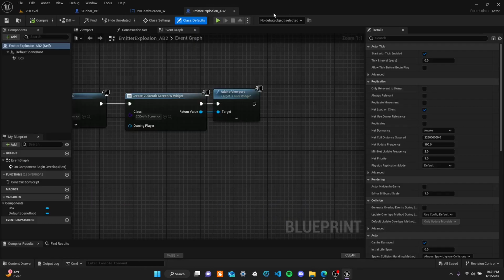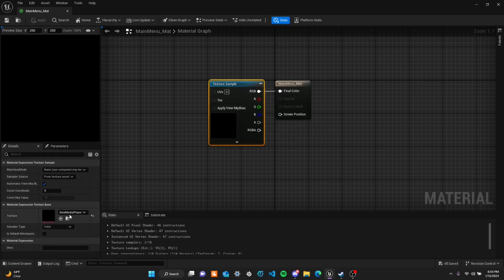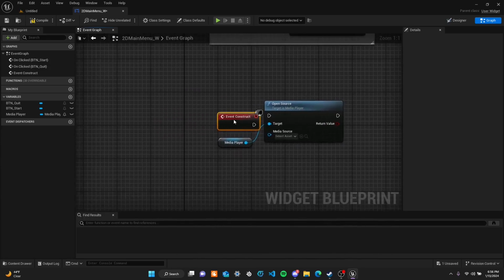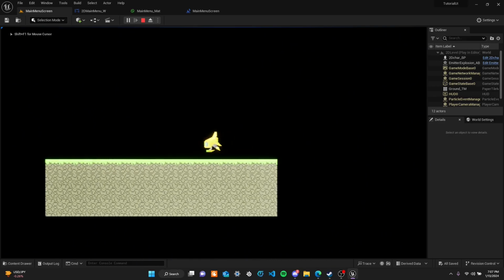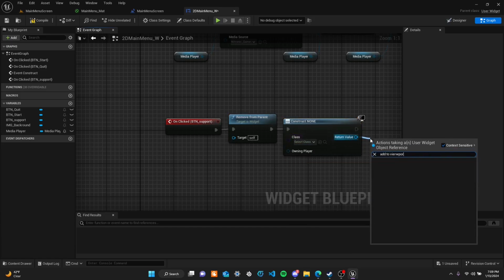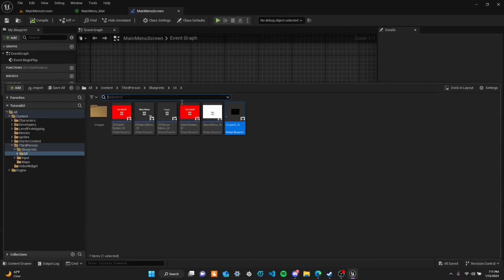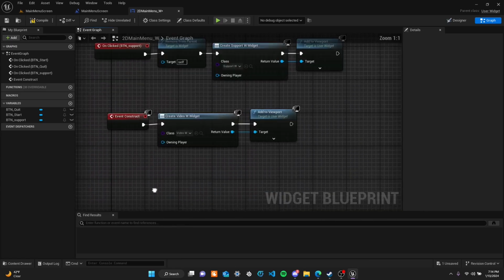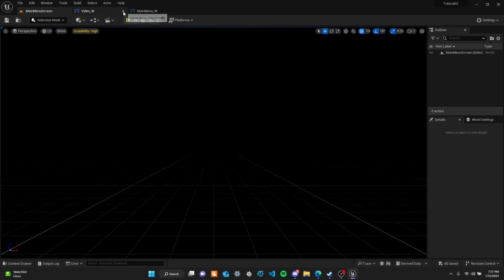Widget series P2 - How to create/use custom Videos in Widgets UE5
In this video I will teach you how to create custom videos inside user widgets with plugins etc... I will also teach you when to set the video widget to the Main Menu, Pause, and Death screen etc...

Timestamps: